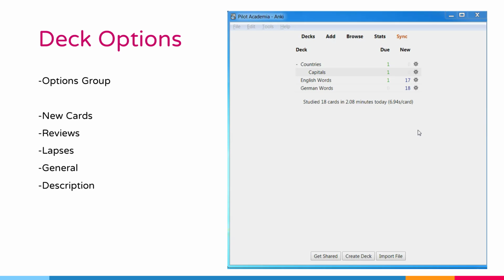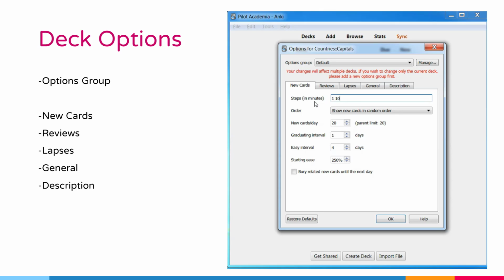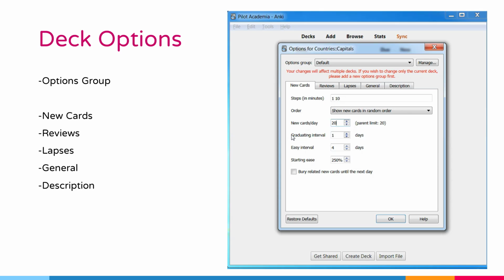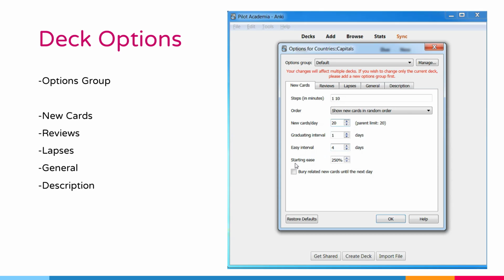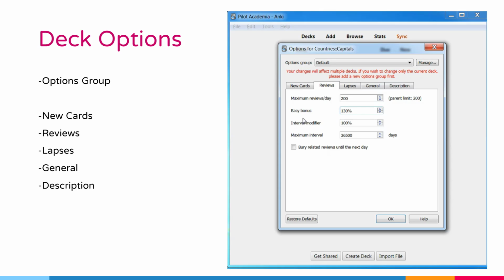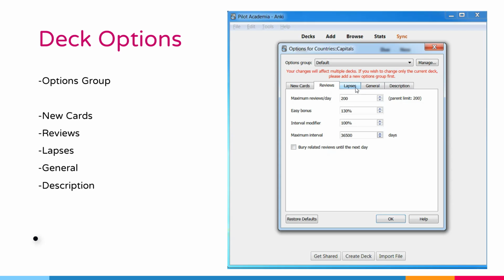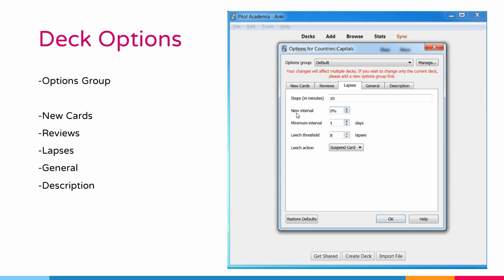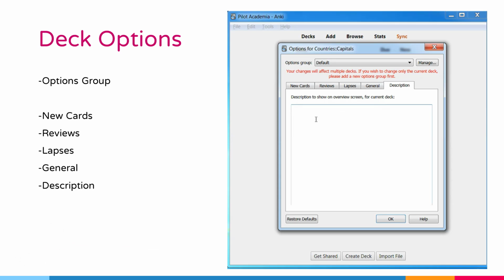How to CHANGE options for DECK in ANKI ?